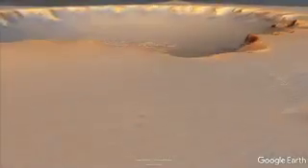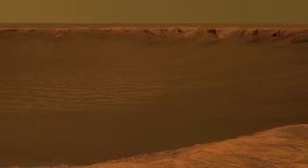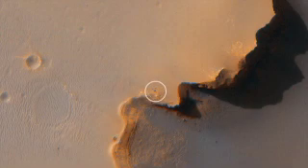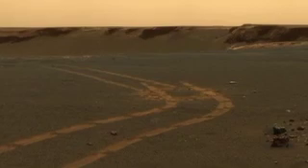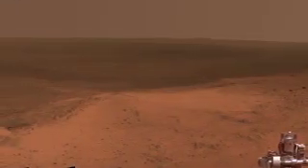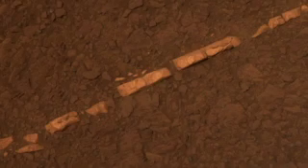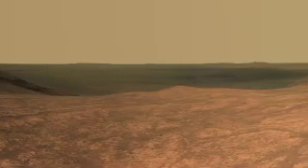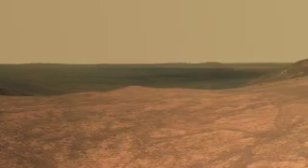NASA robot landing on Mars | Mars luner landing || space station. Mars luner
robot landing on Mars || NASA space agency || luner landing on Mars || @NASA @NASAGoddard @MrBeast @MrBeastGaming @mrbeasthindi